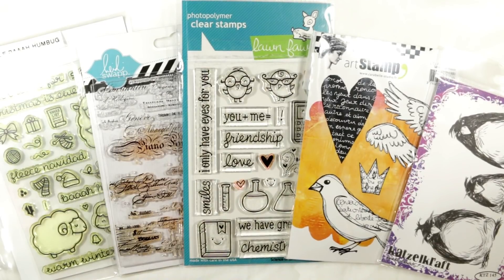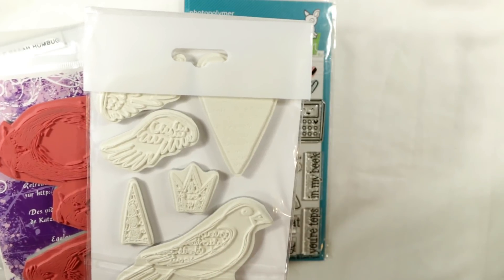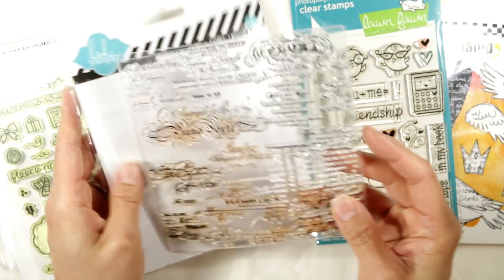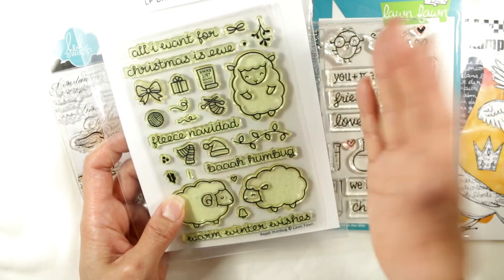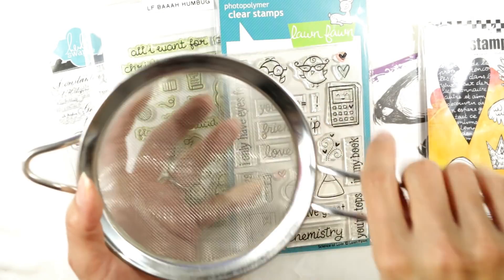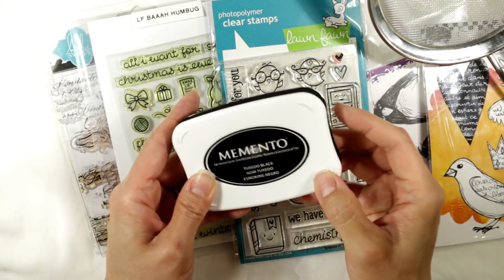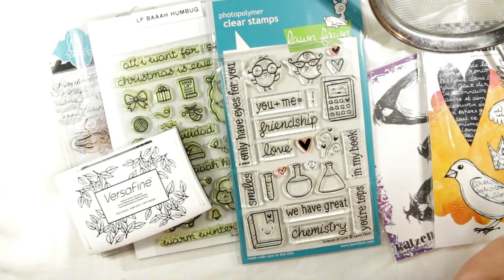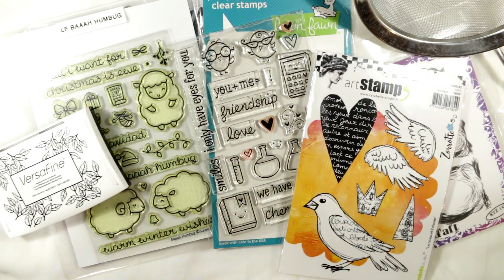Tips and Tricks for Keeping Stamps Clean!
Supplies:
Stewart/Ultra Clean Stamp Cleaner

Absorber Cloth (one cloth can be cut into over 20 stamp shammies for just a couple dollars more!)

Small fine mesh colander